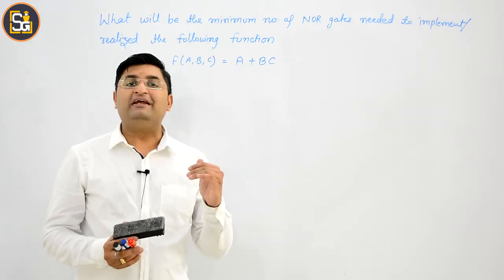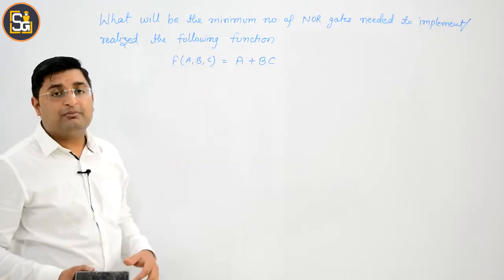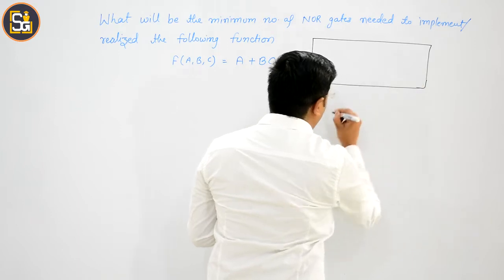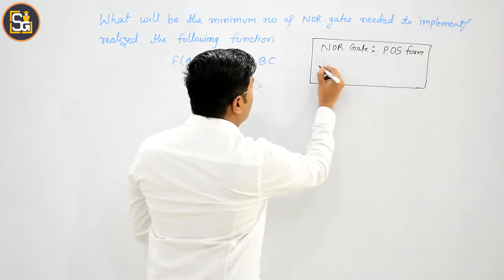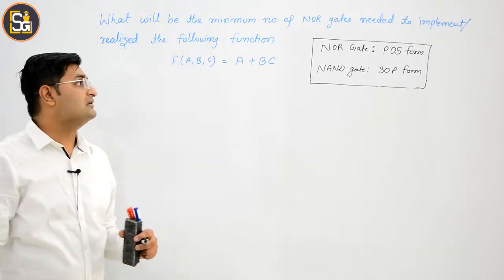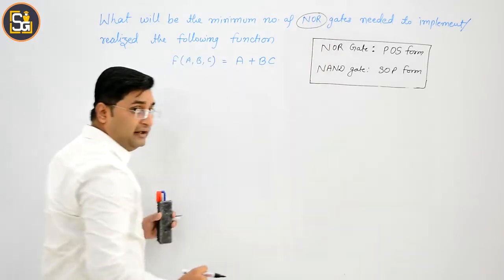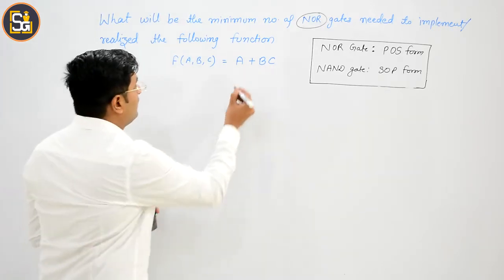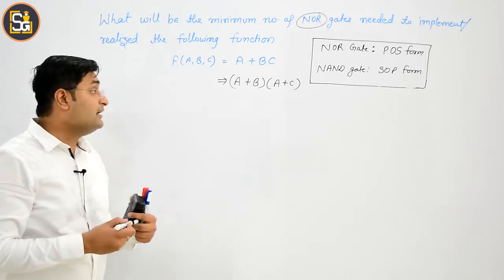L1.29: Example on demorgan's law